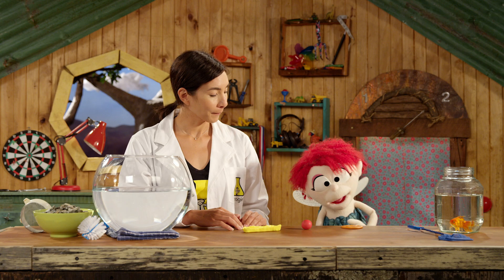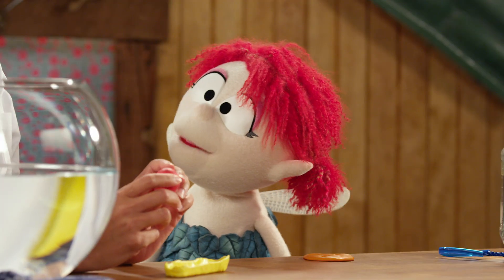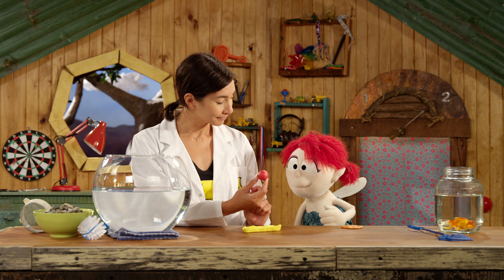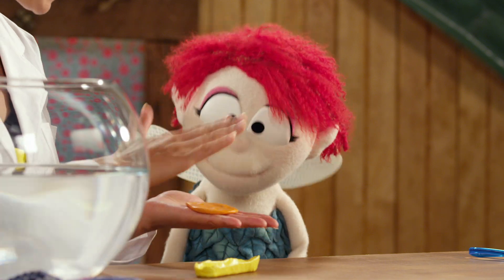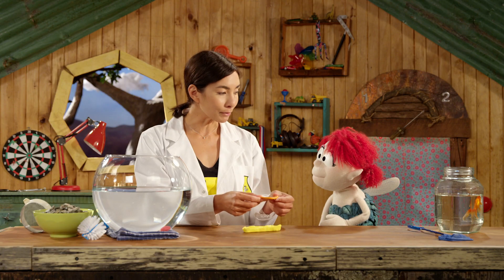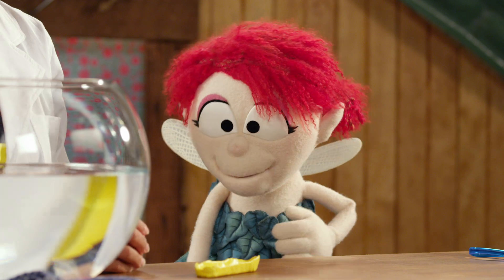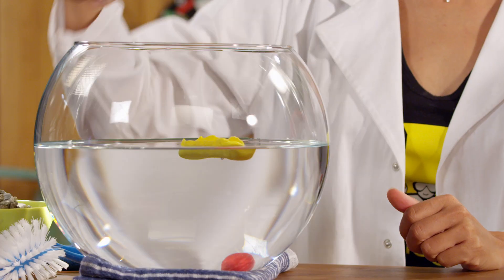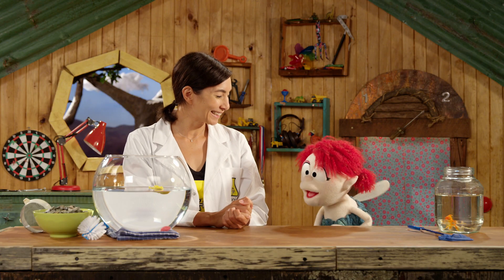The Moe Show: Fern's Make & Do — Why Do Boats Float with Nanogirl